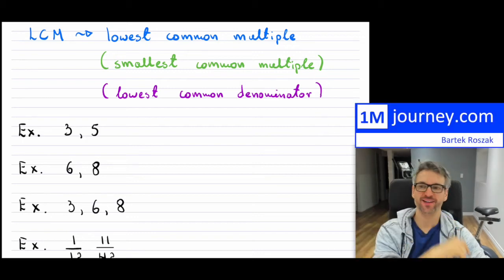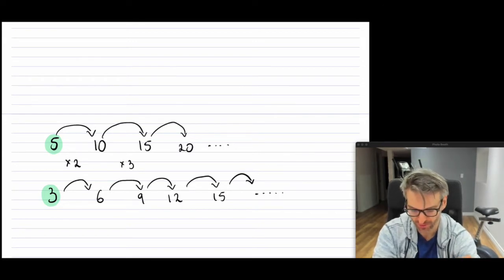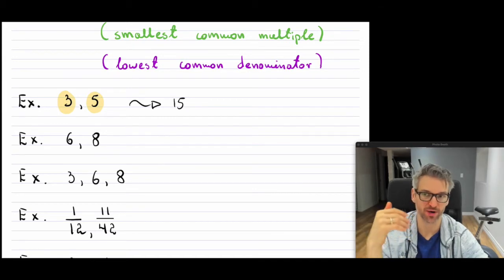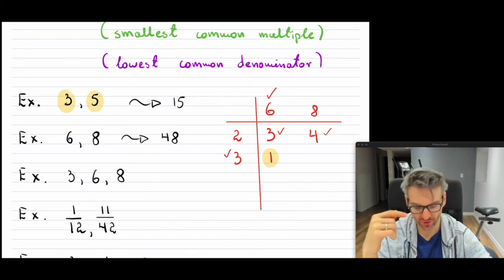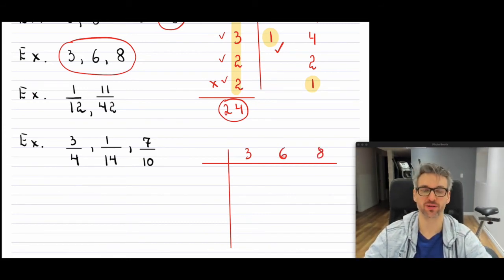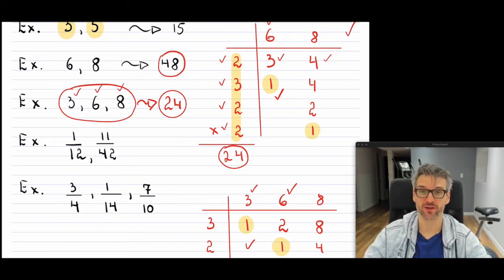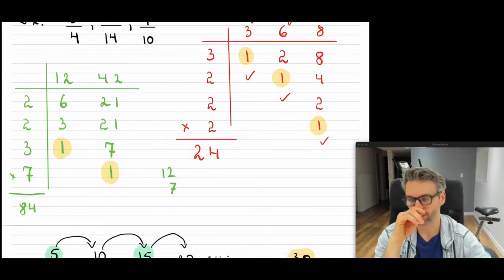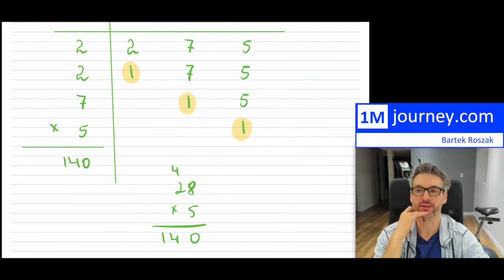Lowest Common Multiple LCM and Lowest Common Denominator LCD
I should have made this a while back! Sorry everyone!

Lowest Common Multiple and Denominator are super useful to find! Especially, if you are working with adding and subtracting fractions.

Here is a stand alone video that talks about the method to find the LCM or LCD.

If this video helps just one person, then it has served its purpose!